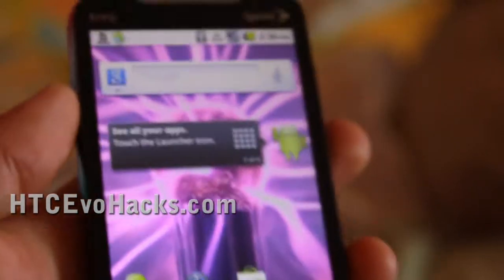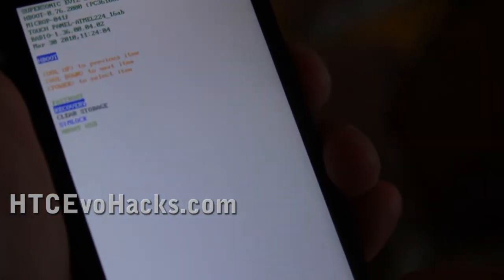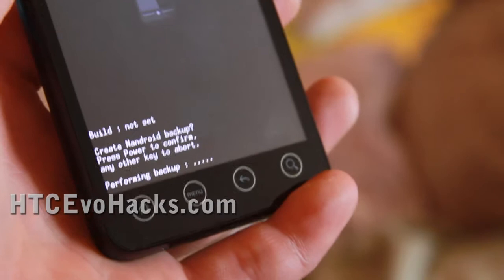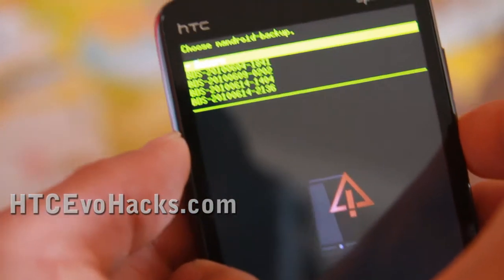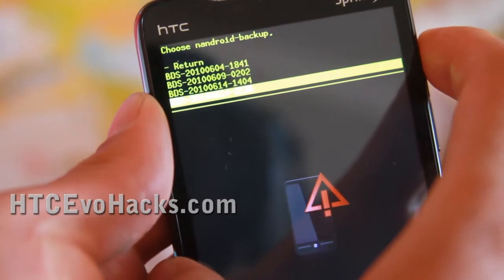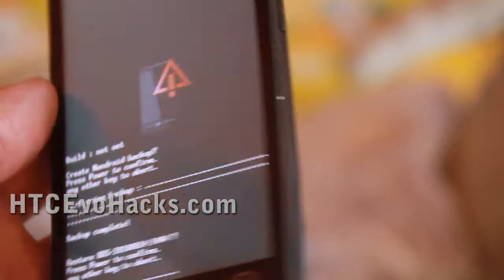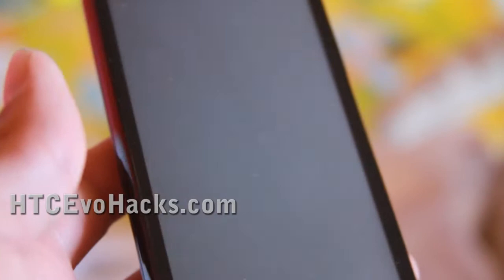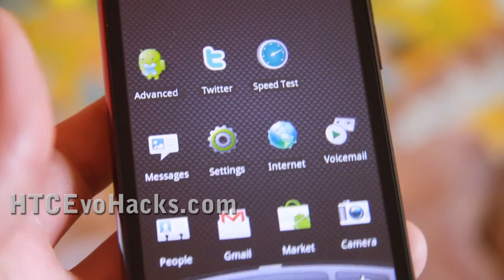HTC Evo Hacks - How to Restore ROMS using Nand Backup!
Here's how to restore your Nand backups!